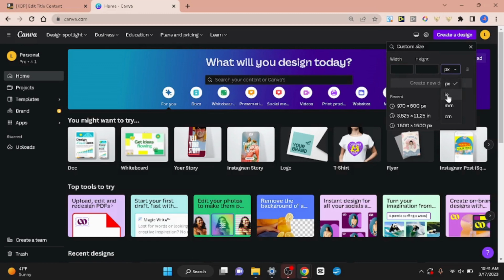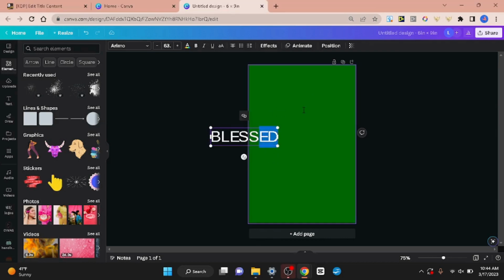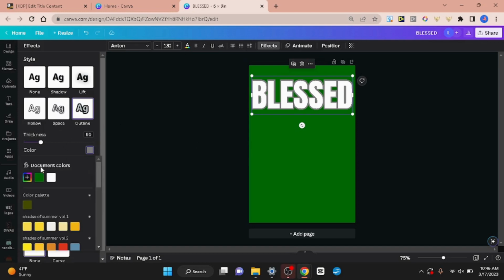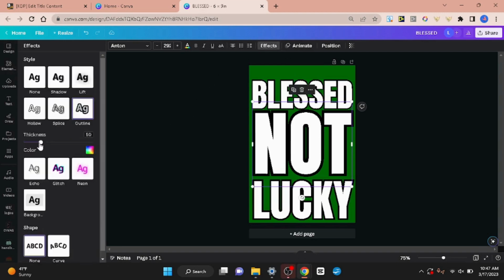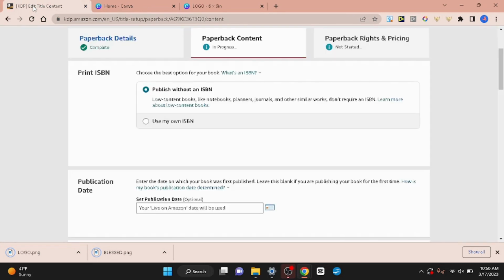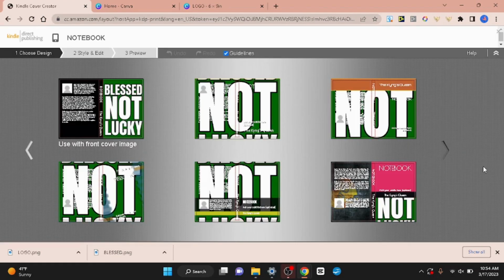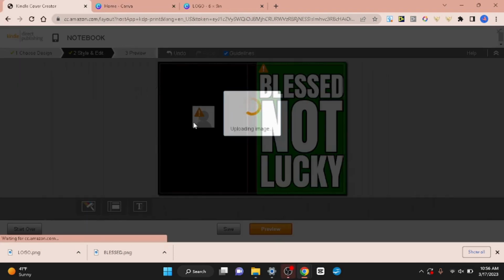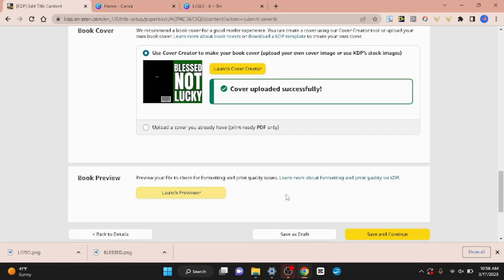How to design a simple low content book cover using Canva and the KDP cover creator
In this tutorial video, you'll learn how to design a simple yet effective low content book cover using Canva and KDP Cover Creator. Whether you're a first-time self-publisher or an experienced author, this step-by-step guide will show you how to create a professional-looking book cover that will catch the eye of potential readers. With Canva's easy-to-use design tools and KDP Cover Creator's pre-made templates, you'll be able to create a beautiful book cover in no time. So, grab your pen and paper and get ready to learn how to design a stunning book cover that will make your book stand out!